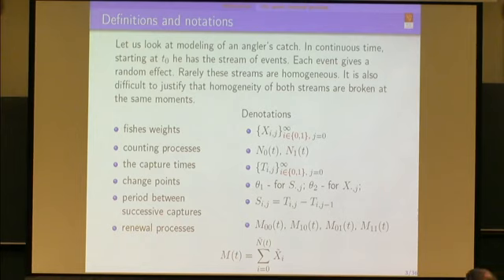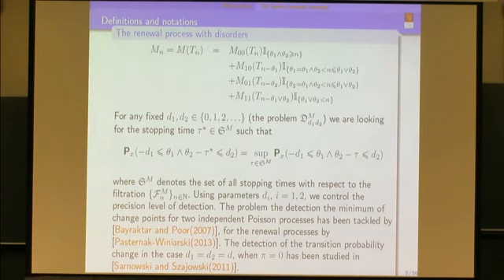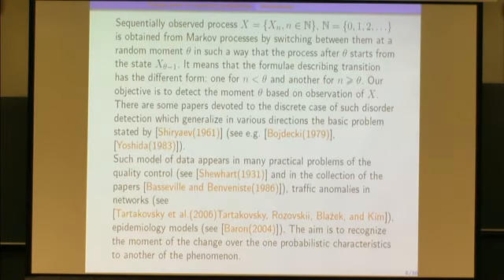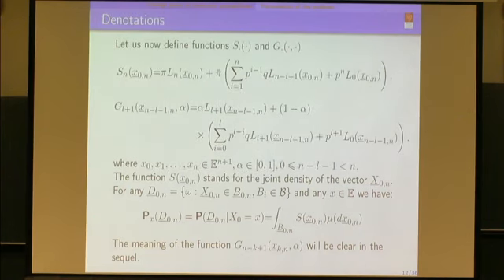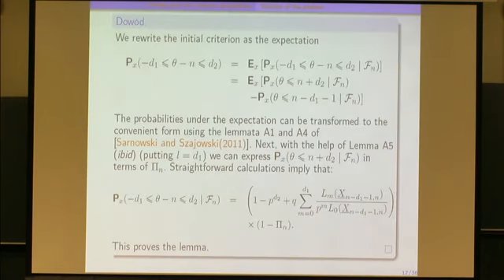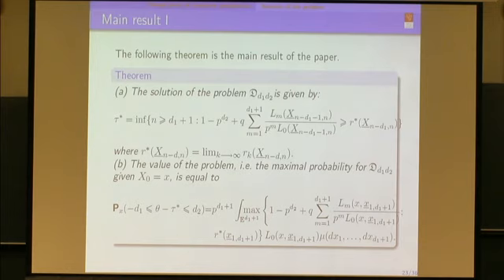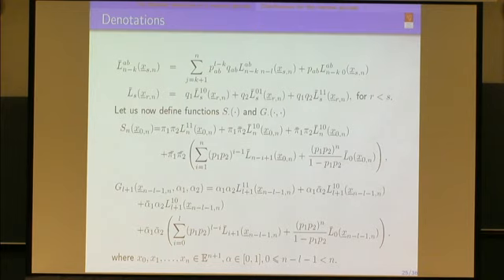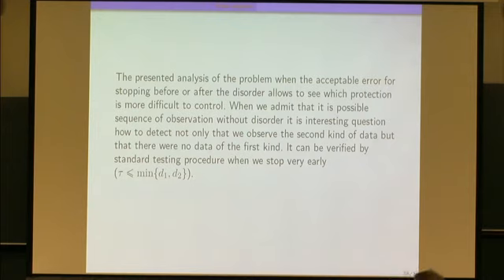Multiple Speakers | Precision of Disorders Detection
Title: Precision of Disorders Detection
Speakers:
Date: 15th Jan 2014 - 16:30 to 17:00